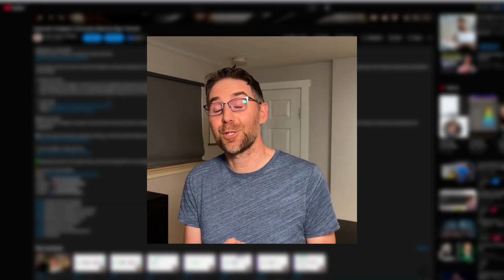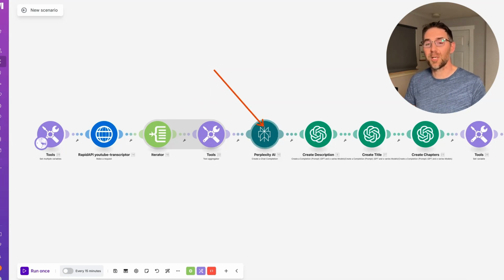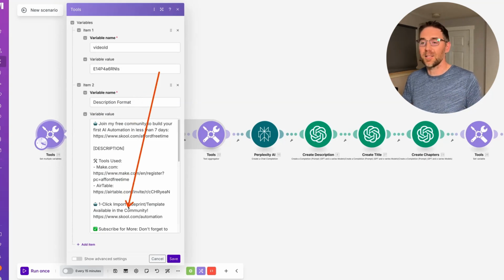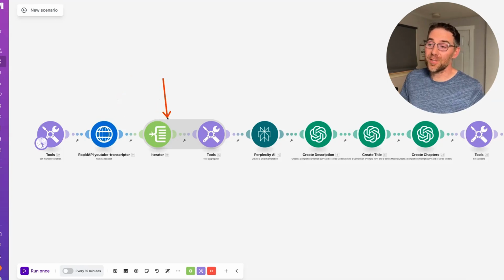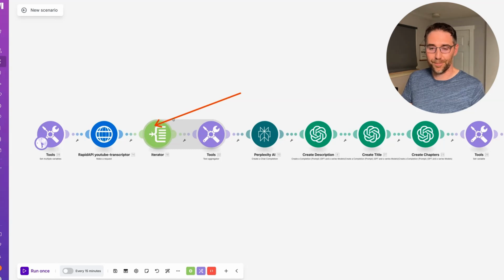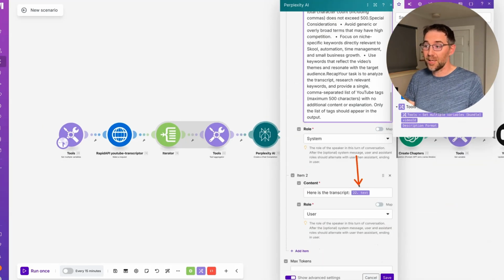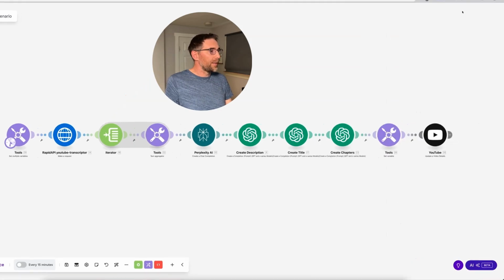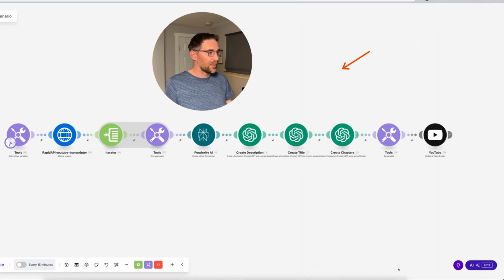Steal My Automation For YouTube Video SEO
Discover the complete automation system that transforms your YouTube videos into SEO-optimized content machines! This comprehensive tutorial reveals the exact step-by-step process for building a powerful automation that generates optimized descriptions, titles, and chapters for your YouTube videos using advanced keyword research and AI technology.

Learn how to leverage Make.com, Perplexity AI, and ChatGPT to create a seamless workflow that automatically retrieves video transcripts, conducts keyword research, and generates compelling descriptions that boost your video's discoverability. Whether you're a content creator looking to scale your YouTube presence or someone who wants to optimize their videos for maximum reach, this automation system will revolutionize your content strategy.

What You'll Learn:
• How to set up a complete YouTube optimization automation using Make.com
• Ways to extract and format video transcripts for keyword research
• Techniques for using Perplexity AI to conduct targeted keyword research
• Methods for generating SEO-optimized descriptions with ChatGPT integration
• Steps to create engaging YouTube titles using research-backed keywords
• How to automatically generate video chapters with timestamps
• Tips for customizing description templates with your branding and links
• Strategies for connecting multiple APIs to create a seamless workflow

⏱️ TIMESTAMPS:
00:00 Introduction to YouTube Video Optimization Automation
01:00 Overview of the Complete Automation Workflow
02:00 Setting Up Variables and Description Templates
03:00 Retrieving Video Transcripts Using Rapid API
04:00 Processing and Formatting Transcript Data
05:00 Using Perplexity AI for Keyword Research
06:00 Generating Optimized Descriptions with ChatGPT
07:00 Creating SEO-Optimized YouTube Titles
08:00 Automatic Chapter Generation with Timestamps
09:00 Final Integration and YouTube Upload Process

Ready to automate your YouTube optimization and boost your video performance?

This automation eliminates hours of manual work while ensuring your videos are optimized for search and discovery. Perfect for content creators who want to focus on creating great content while automation handles the technical optimization!